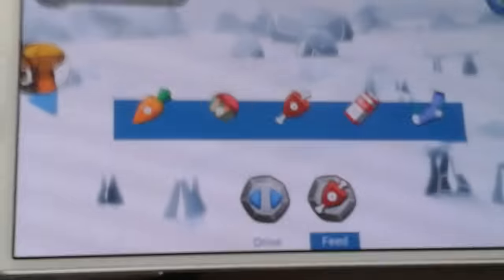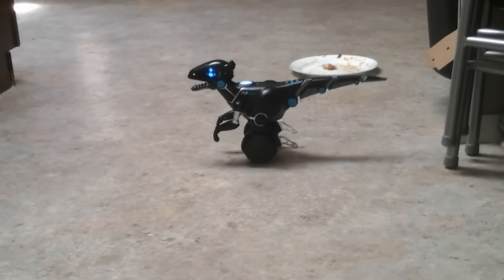Miposaur in action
Wowwee Robotics robot toy